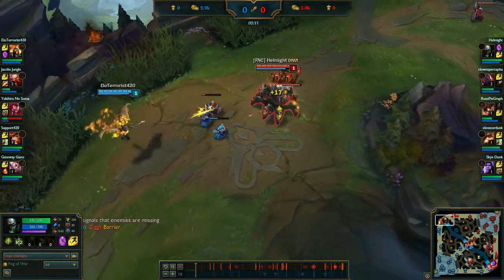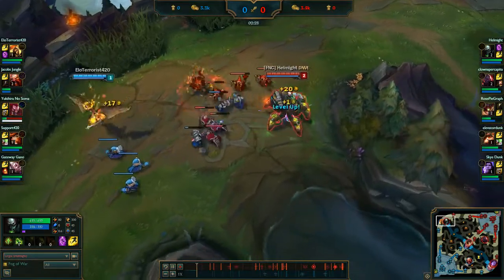Zoe, the Aspect of Twilight: First Impressions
Zoe has been officially revealed, alongside her kit and preferred playstyle. Today I give my first thoughts on the Aspect of Twilight and how her oddball abilities might play out in-game.